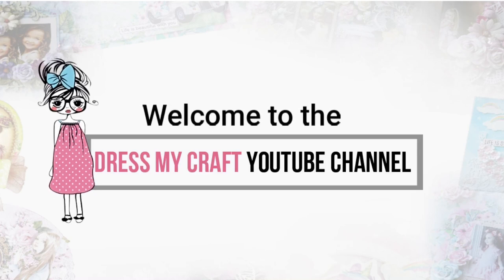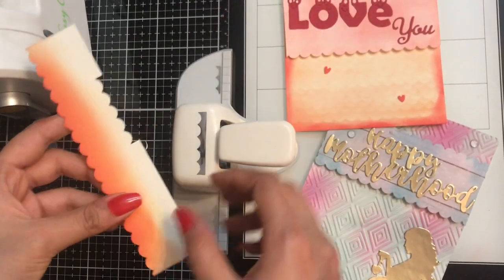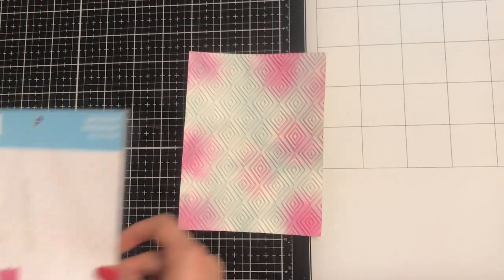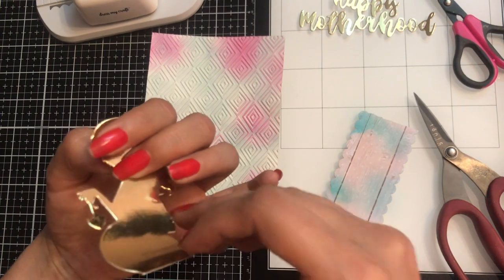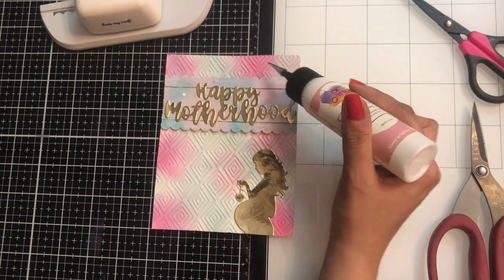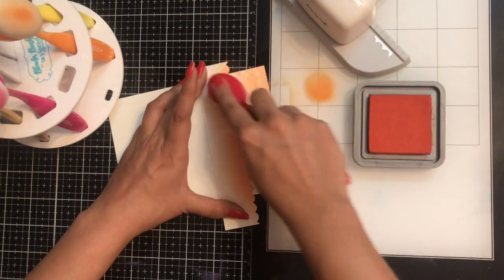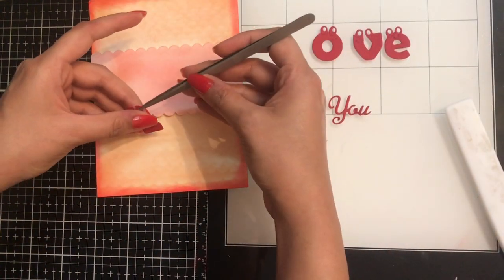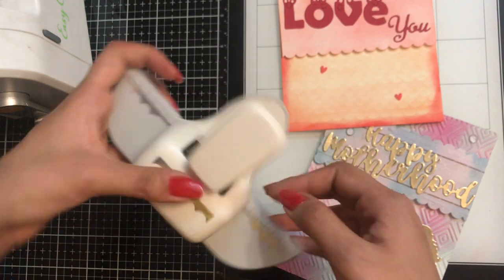How to use Scalloped Border Punch from Dress My Craft?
Hello, Today in this video I am reviewing Dress My Craft Scalloped Border Punch & explaining How to use the punch in different ways??

Happy Crafting.
-Kanika Jain